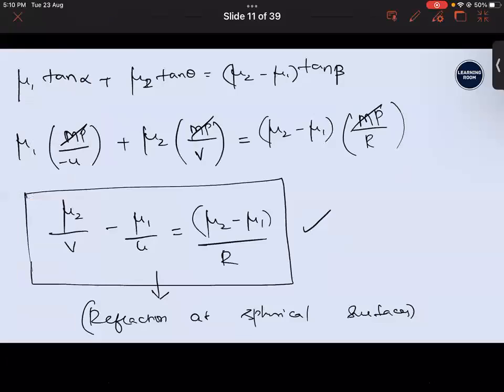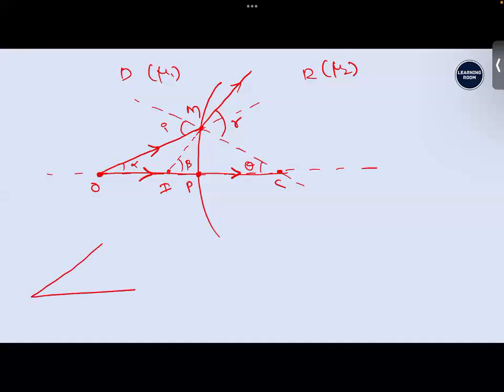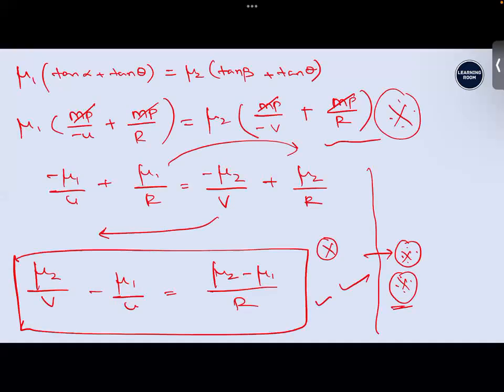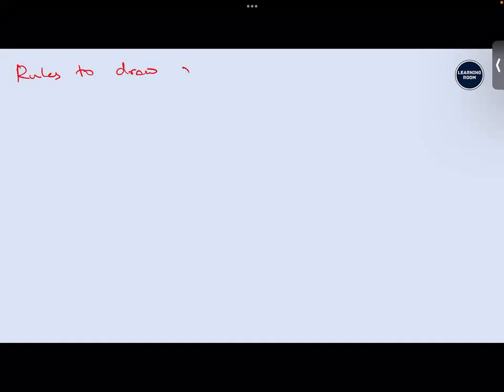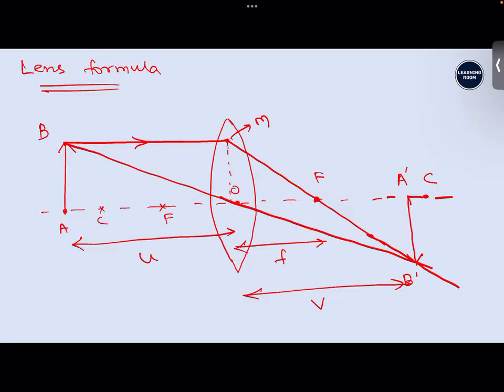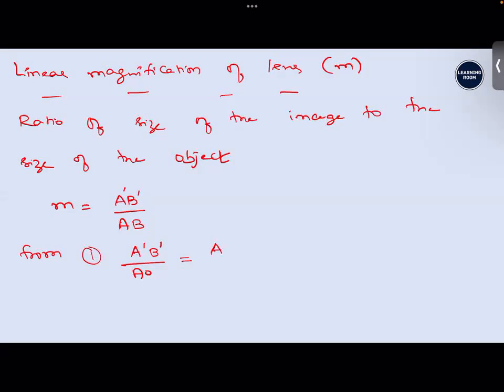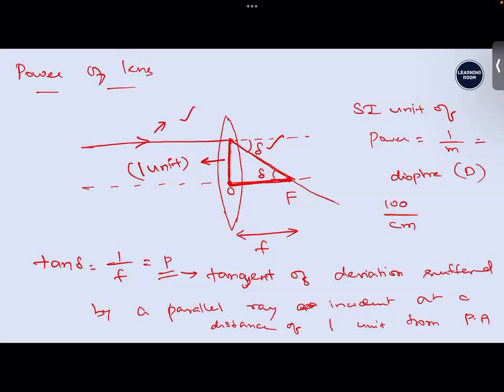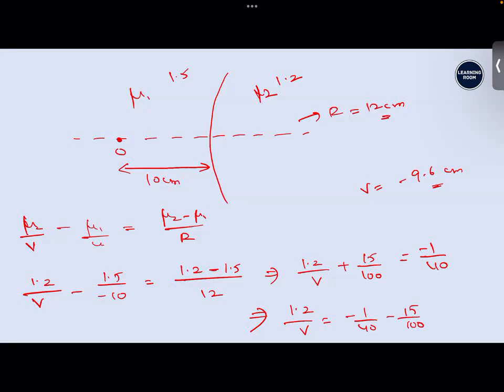XII Physics 23rd aug 2022